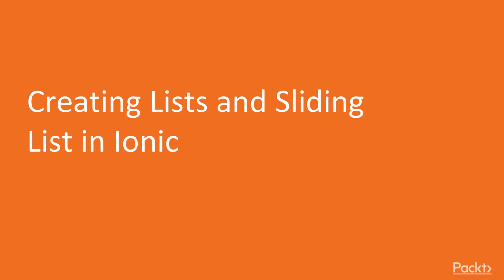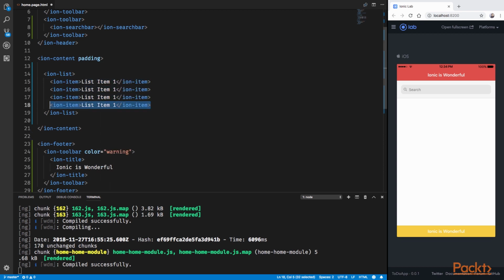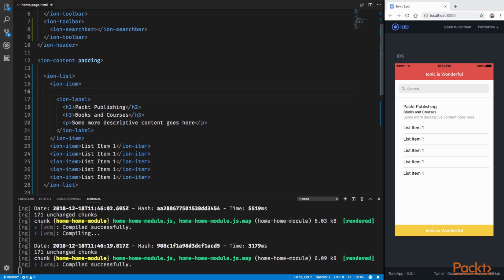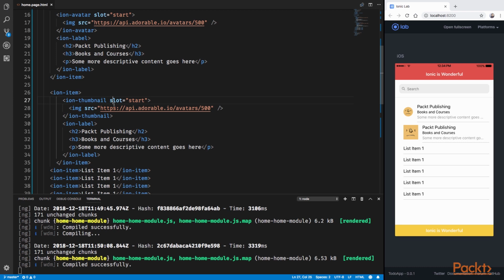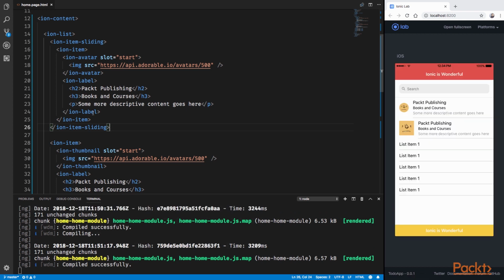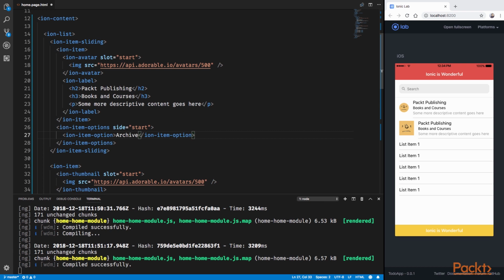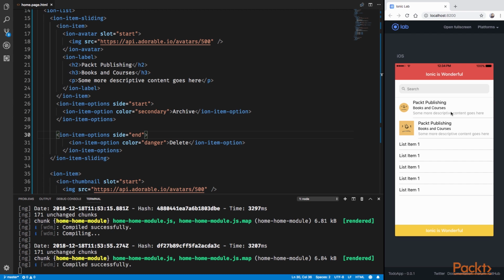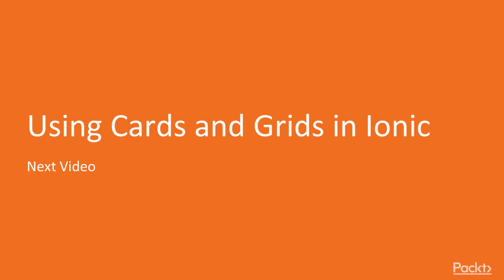12 Creating Lists and Sliding List in Ionic Building Mobile A